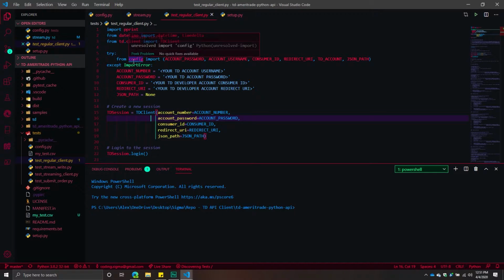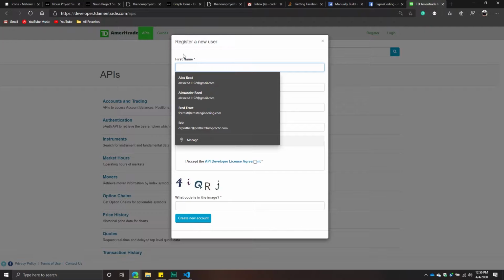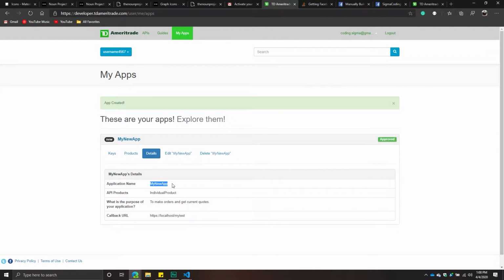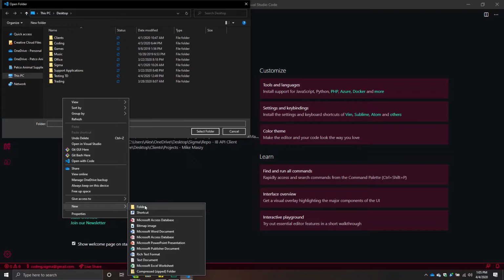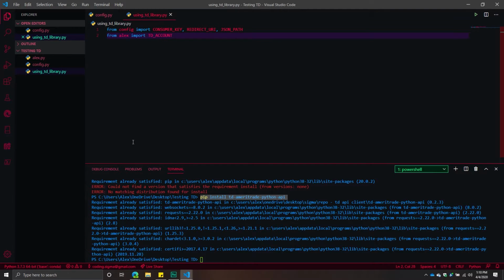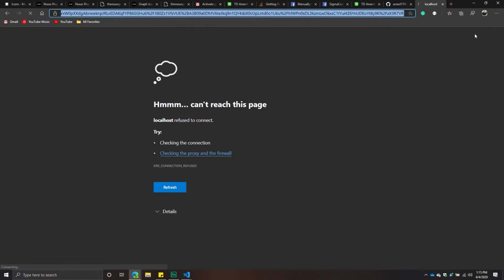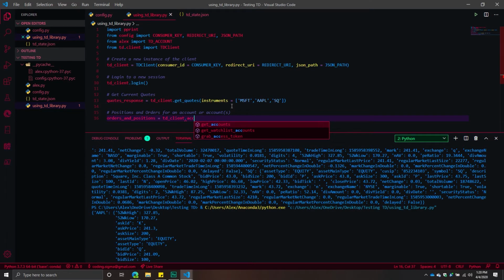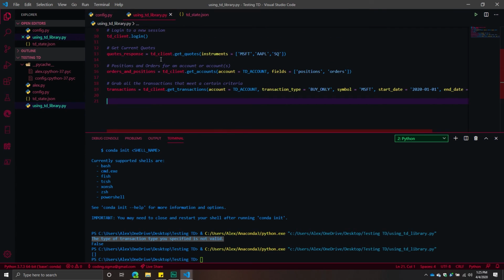How to Use the TD Ameritrade Python API Library | Pt. 1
At this point, we should have a pretty clear understanding of how the TD Ameritrade API works, how the library was built, and the different things the library can do. What that means is we are ready to explore in detail how to use the TD Ameritrade Python API library. In this series, we will go from start to finish over most of the API endpoints and how to register a developer account with TD Ameritrade. In part one, we focus mainly on getting your account setup, grabbing a consumer key, and some of the restrictions that the API has.